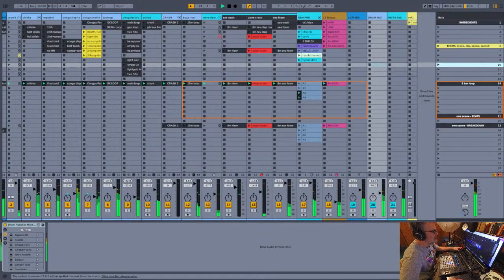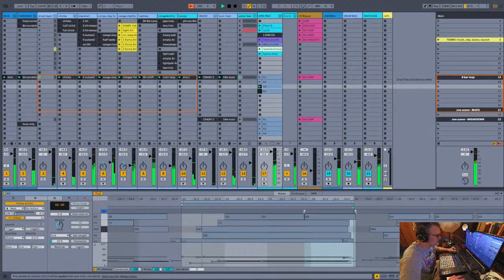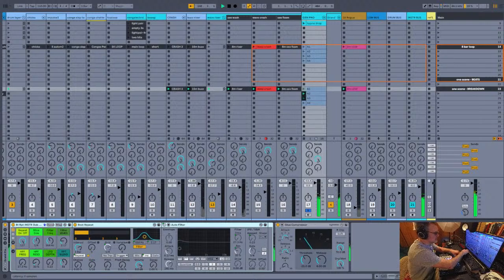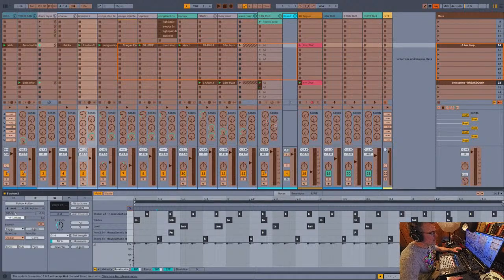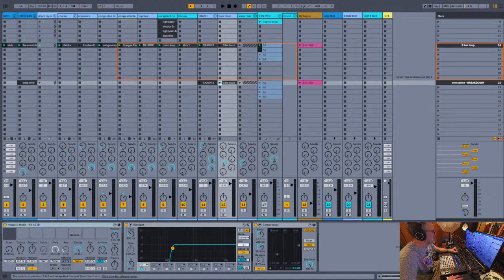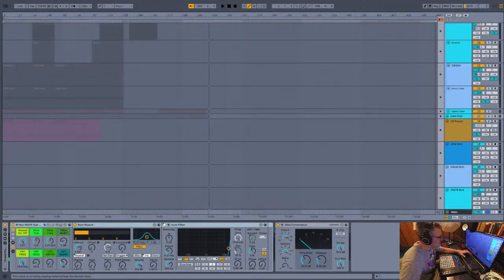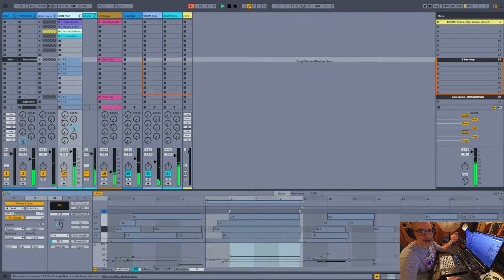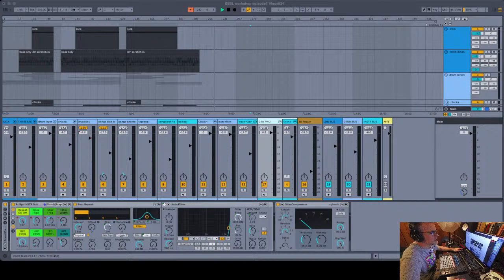Ep.1 How To Escape the 8-Bar Loop "Hot Soup" 110 bpm Downtempo Slow-House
Learn how to build tracks using Session View, where Ableton Live is at its best.

This series will show you how to create the buildups, peaks and drops that make your music exciting - no matter what genre you produce.

SUPPORT: got a question? drop a comment and come to the next stream to chat about it